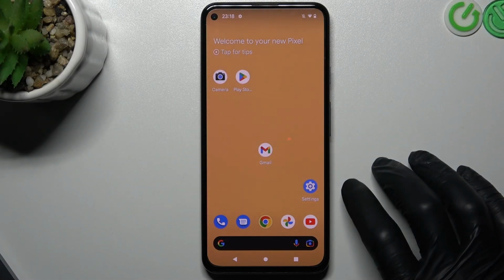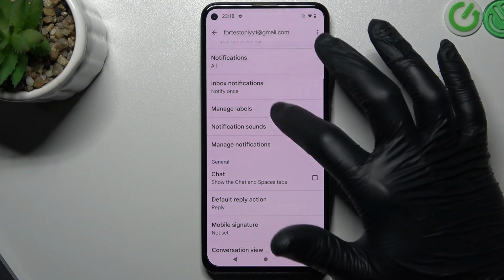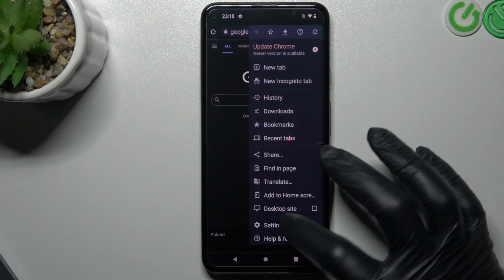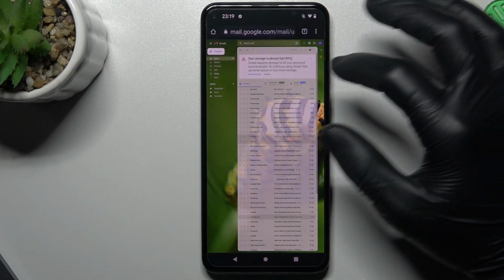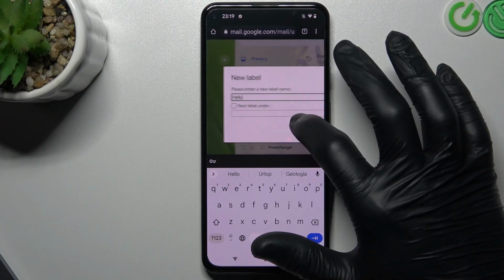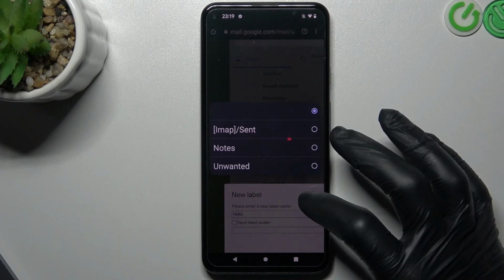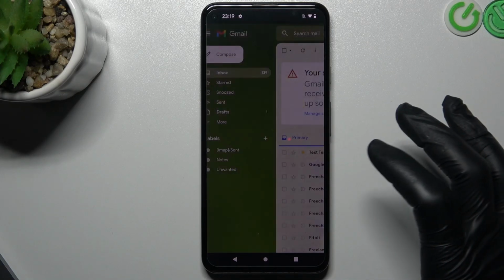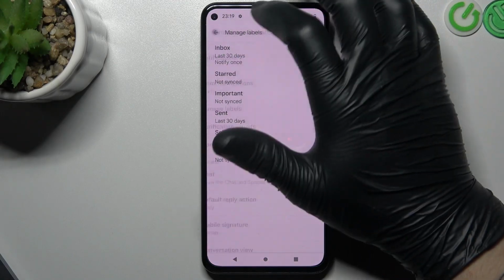How to Create Folders in GMAIL Account on Android / iOS Device? Manage Labels on Mobile Phone!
We're so happy that you are here! See in the video above how easy it is to create new folders in your GMAIL mailbox! You won't find this option in the GMAIL mobile app, but you can do it on your phone! Check with us one simple way to create, edit or delete labels assigned to your gmail account!

How to create folder in Gmail Account?
How to manage labels in Gmail Mobile App?
How to open and change gmail labels settings via Smartphone?